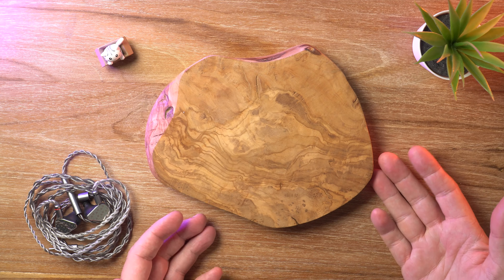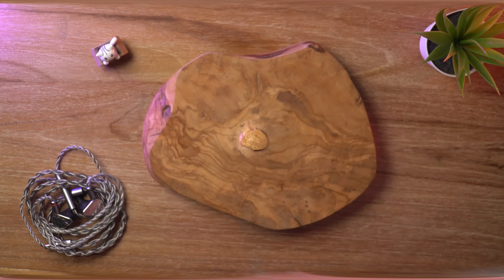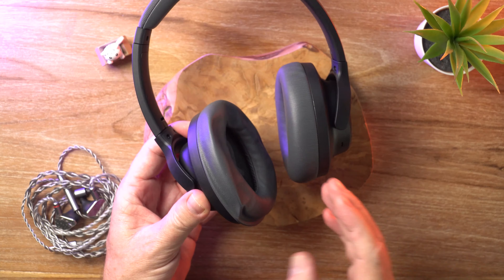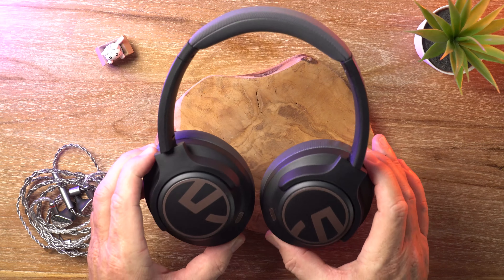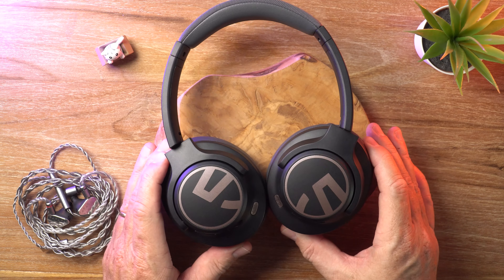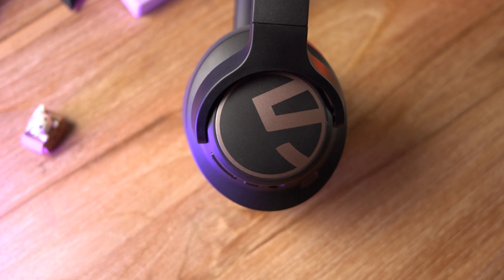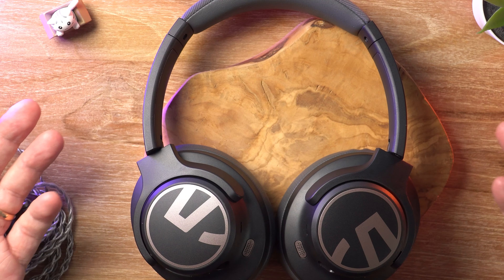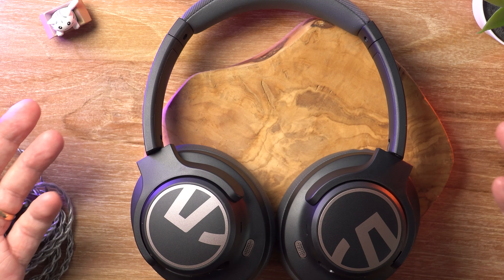SoundPeats Space Review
The SoundPeats Space has good sound, good features and crazy battery life!

Top 5 Sub $100 Earphones:
7Hz Salnotes Zero
Simgot EW200
Simgot EA500